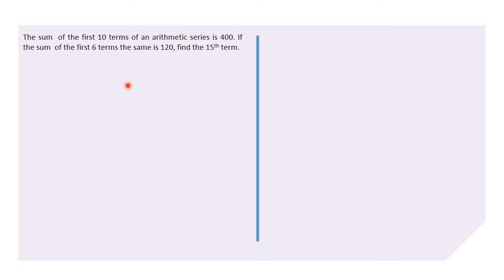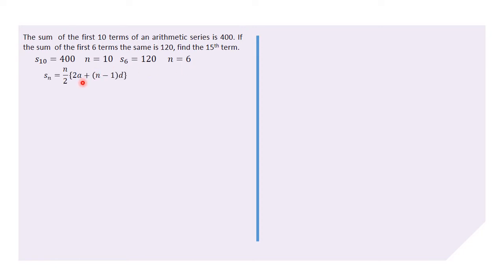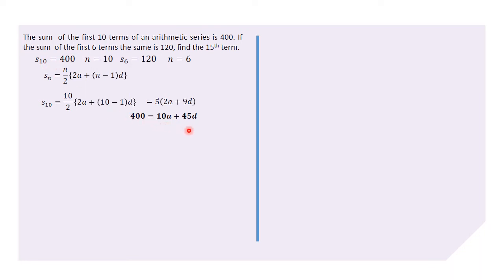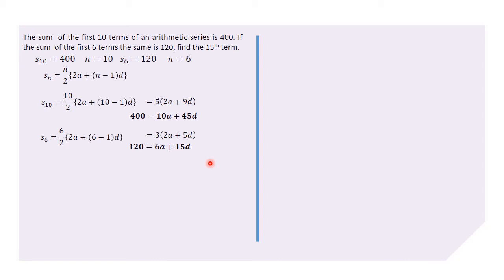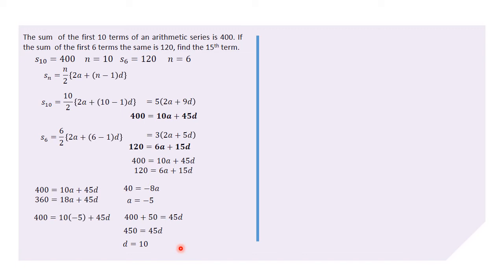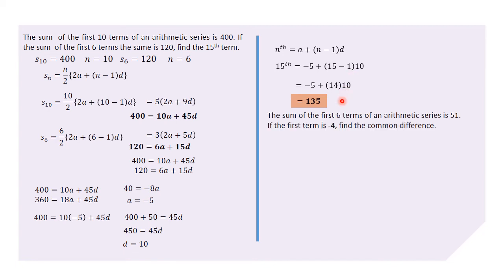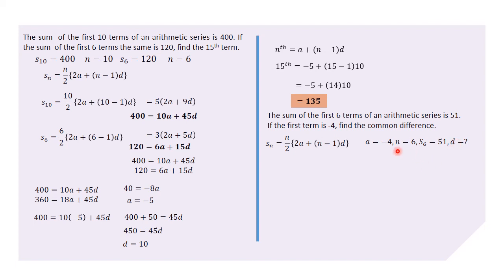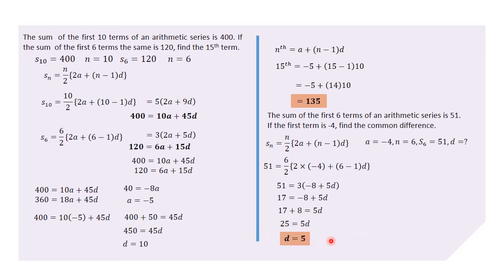SEQUENCES & SERIES|ARITHMETIC SERIES/PROGRESSION|WORKED EXAMPLES